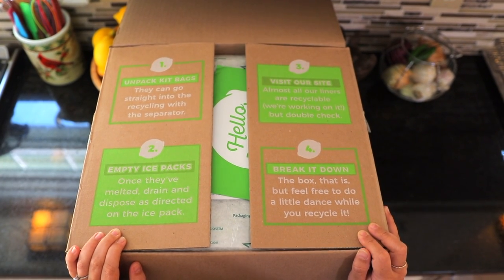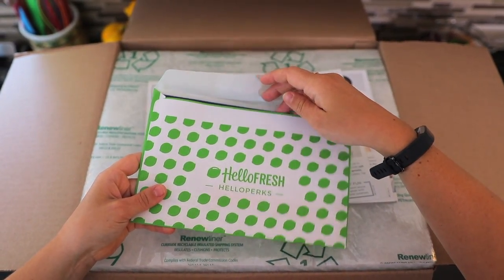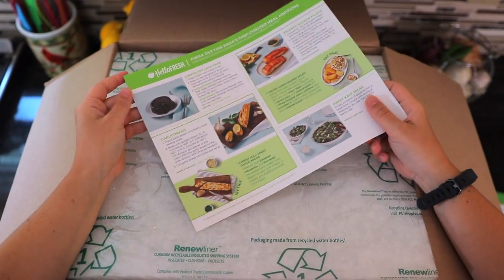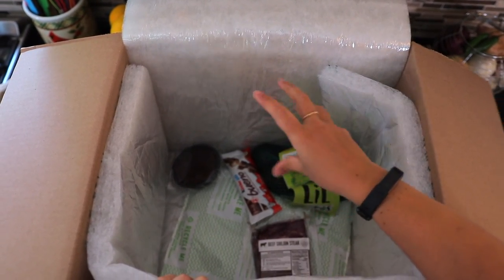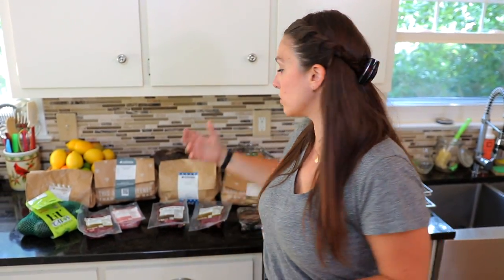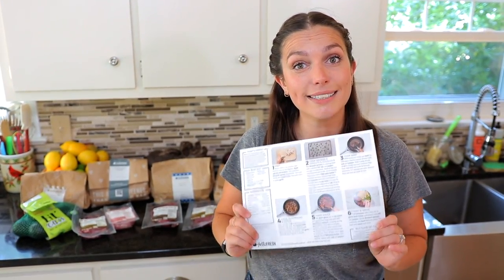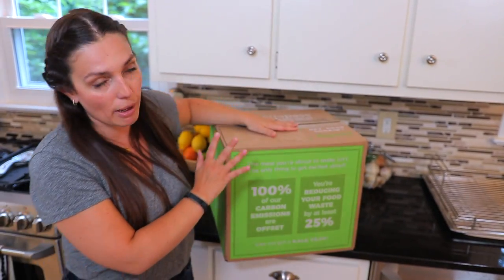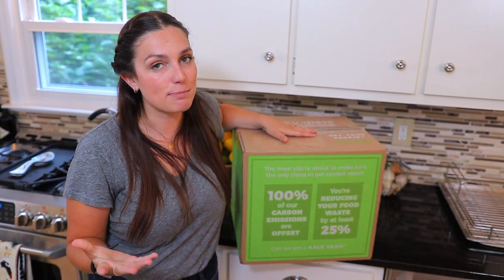HelloFresh Review: How Good Is One Of The Most Popular Meal Kits?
Hey Food Box HQ Family! Today we're unboxing, cooking, and taste testing HelloFresh. You're probably already familiar with this meal kit as they're one of the most popular and one of the first to hit the market. We tried them out back in 2017 when they were fairly new and wanted to shoot another review video to show you what's changed since then. Enjoy!

Licensor's Author Username:
StepanBel

Licensee:
Digitalux

Item Title:
Food Advertisement

Item ID:
23183613

Item Purchase Code:
b028438d-ec97-421a-b58b-6a6df187cce8